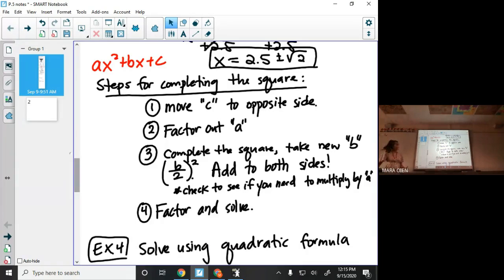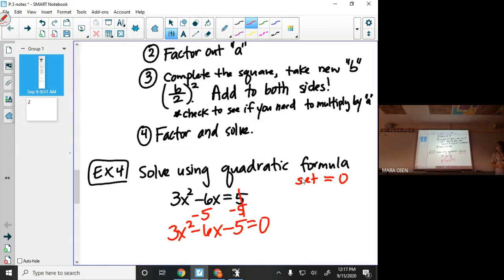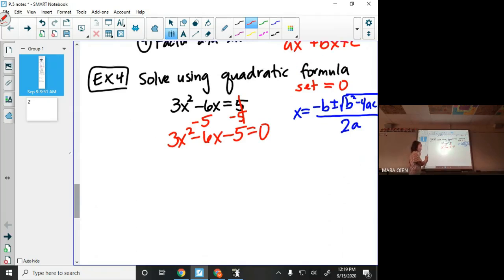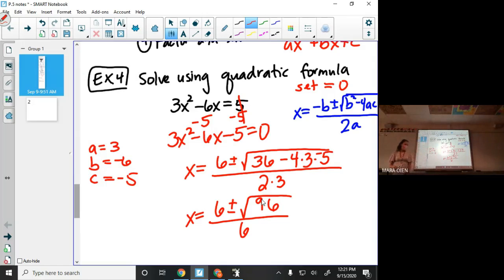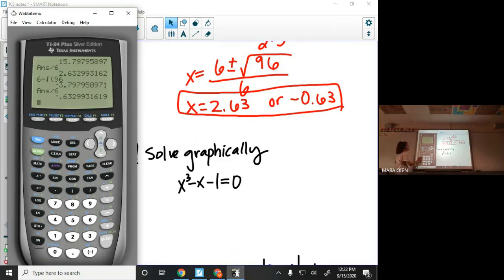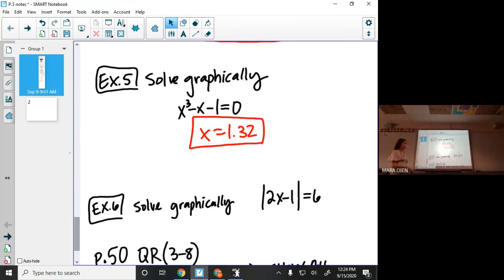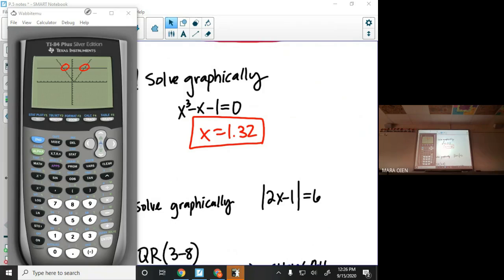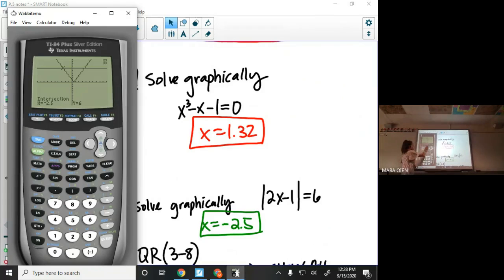Enriched Precalculus Section P.5 notes part 2